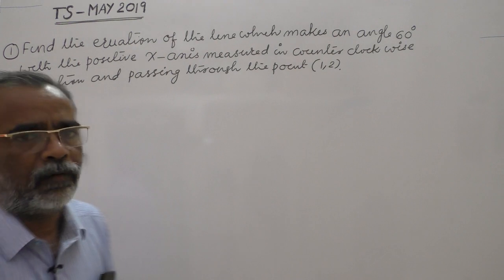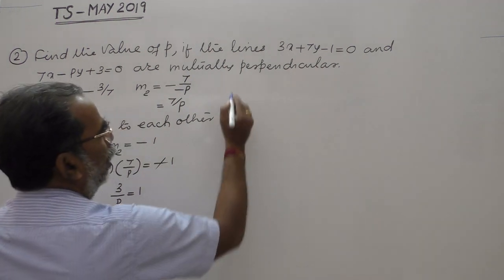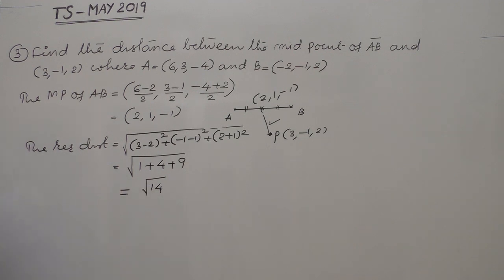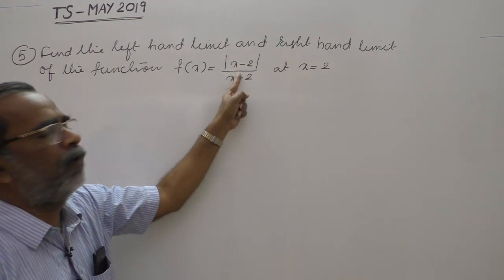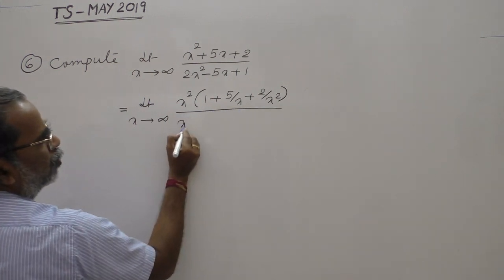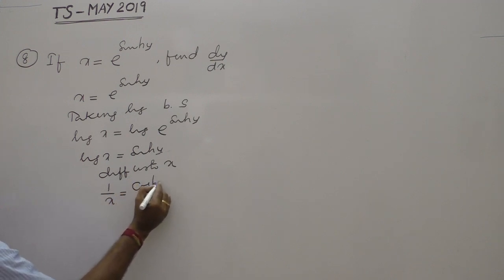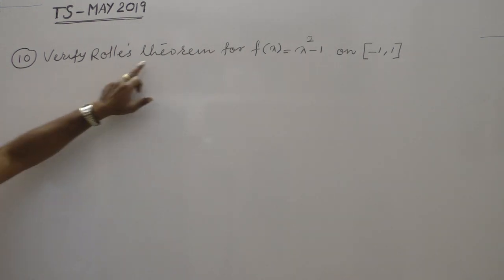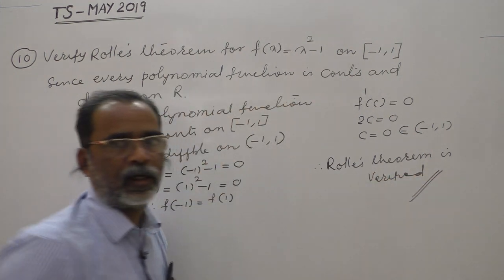TS-MAY 2019// VSAQ MATHS QUESTIONS (1B)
TS-MAY 2019
 VSAQ MATHS QUESTIONS (1B)